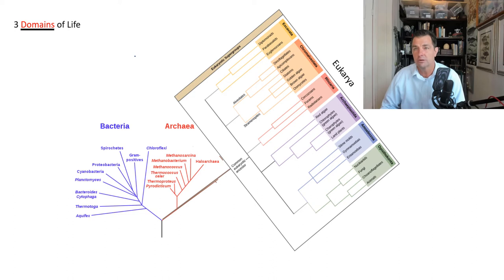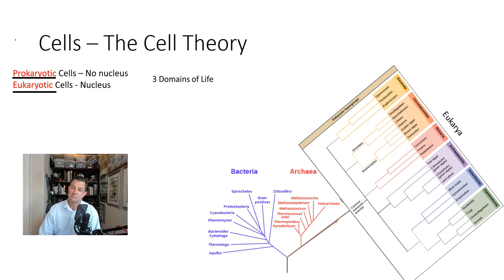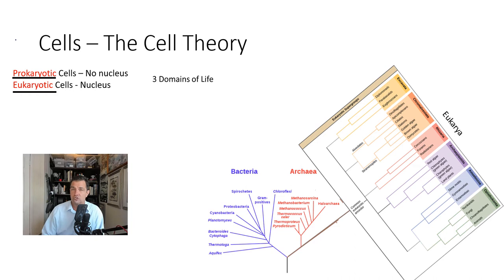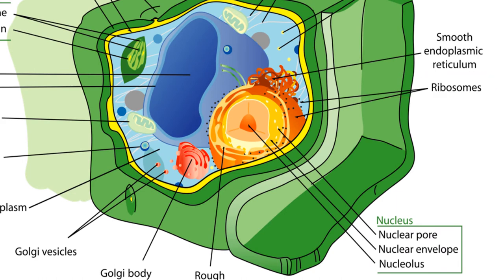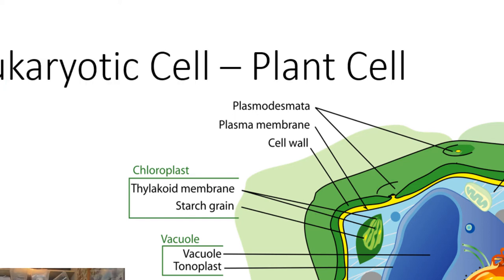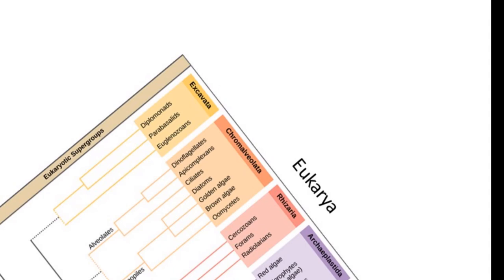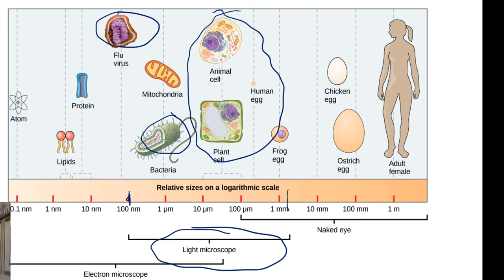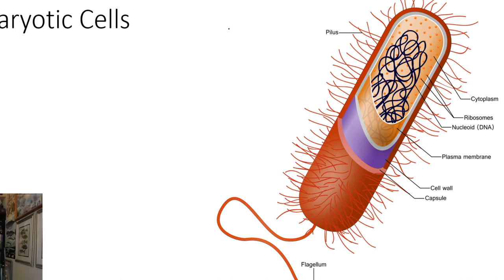cells lecture 3 1a 2021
This lecture is an introduction to some of the organelles in Prokaryotic and Eukaryotic Cell structure.